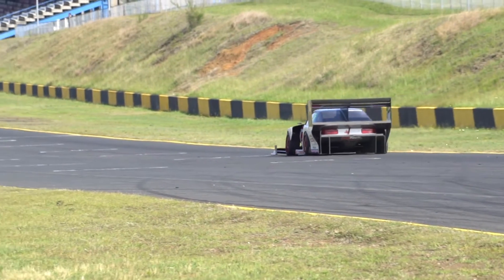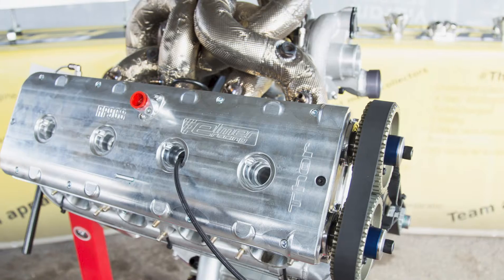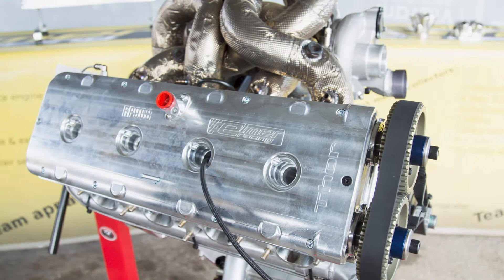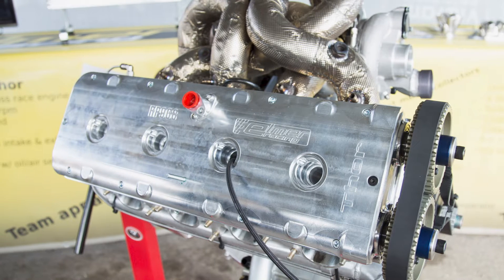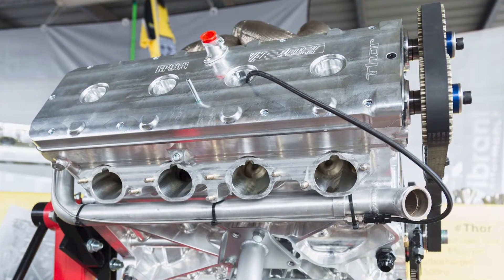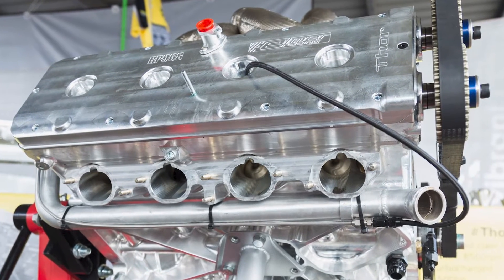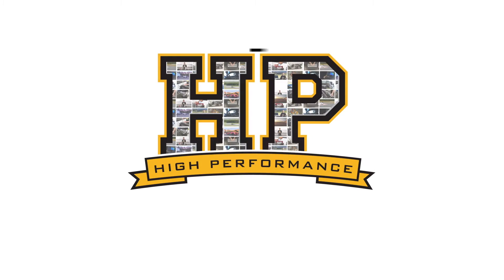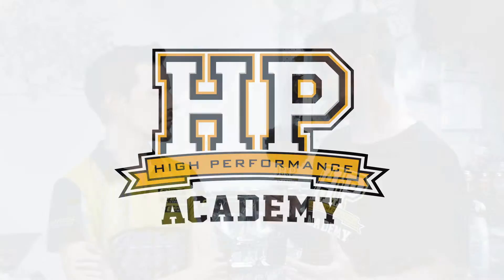1000HP+ Circuit Build | Oil Pressure and Bearing Clearances [TECHNUGGET]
3000HP & 10,500RPM from a 4 cylinder billet block that weighs only 106kg, who doesn’t like the sound of that possibility!

This is just one topic taken from a previous interview found here in case you missed it

Oskar Elmgren from @ElmerRacing talks to us about their 4L Porsche 968 Billet Block product, aptly named Thor.

0:00 - Billet Blocks: Main Clearances
1:25 - Crank vs Block Expansion Rates and Assembly Clearances
1:51 - OEM vs Performance Oil Pressure Considerations
3:35 - Learn More

In this snippet from a full interview, we discuss bearing clearances in an aluminium billet block and some of the considerations that go into this in a competition setting.